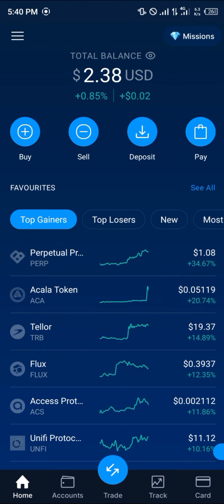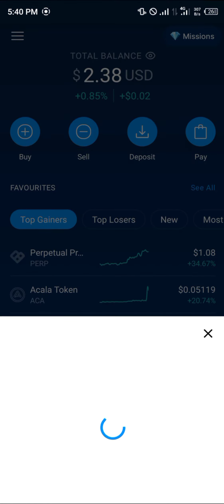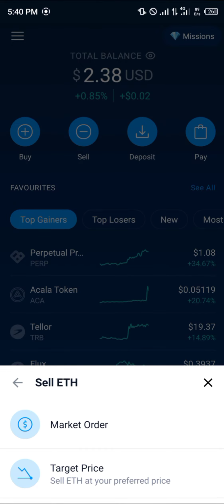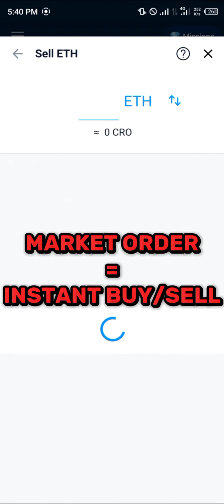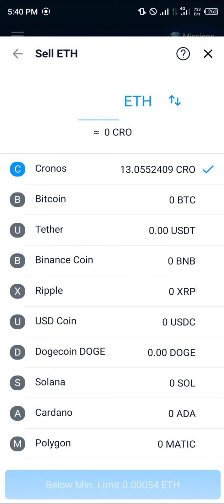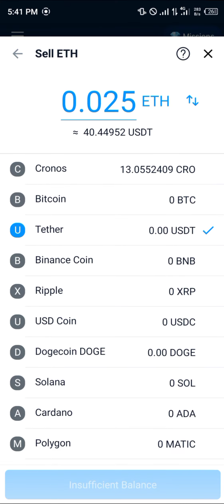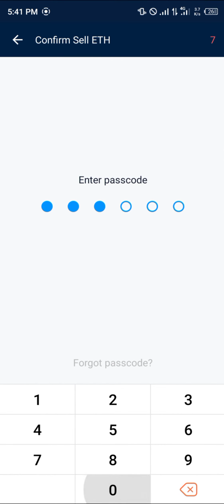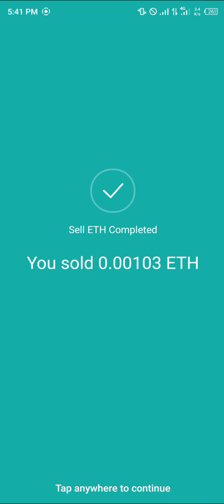How to Exchange Crypto on Crypto.Com (Step by Step)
In this quick video, I will show you How to Exchange Crypto on Crypto.Com step by step.

In this YouTube video, we will explore the topic of "How to Exchange Crypto on Crypto.com," providing a comprehensive guide to buying, selling, and withdrawing cryptocurrencies on the Crypto.com platform. Whether you're a beginner or an experienced user, this tutorial will help you navigate the Crypto.com exchange and app, enabling you to trade and invest in cryptocurrencies with confidence.

Crypto.com has emerged as one of the leading cryptocurrency platforms, offering a user-friendly interface and a wide range of features. In this video, we will cover the following key aspects:

1. How to Buy Crypto on Crypto.com: We will walk you through the process of purchasing cryptocurrencies on the Crypto.com platform. This will include creating an account, completing the necessary verification steps, and exploring different payment methods available for buying cryptocurrencies.

2. How to Sell Crypto on Crypto.com: We will guide you on how to sell your cryptocurrencies on Crypto.com, converting them back into your preferred fiat currency. We will cover the selling process, including selecting the appropriate cryptocurrency to sell, setting the selling price, and executing the transaction.

3. How to Withdraw Money from Crypto.com: Withdrawing funds from your Crypto.com account is an essential aspect of crypto trading. We will demonstrate the withdrawal process, including how to link your bank account, selecting the desired withdrawal method, and executing the withdrawal request securely.

4. Navigating the Crypto.com Exchange and App: We will provide a step-by-step tutorial on how to use the Crypto.com exchange and app effectively. This will include exploring the different features available, understanding the user interface, and familiarizing yourself with trading tools and charts.

5. Tips for Buying Cryptocurrency on Crypto.com: Investing in cryptocurrencies can be a daunting task, especially for beginners. We will share valuable insights and tips to help you make informed decisions when buying cryptocurrencies on Crypto.com. This will cover factors to consider, such as market analysis, risk management techniques, and setting appropriate buying limits.

6. Making Money on the Crypto.com App: We will discuss various strategies and opportunities to generate profits using the Crypto.com app. This will include exploring different trading options, staking and earning rewards, and participating in the Crypto.com ecosystem.

Throughout the video, we will highlight the key benefits of using the Crypto.com platform, including its security protocols, intuitive interface, and extensive range of supported cryptocurrencies. By the end of this tutorial, you will have a solid understanding of how to exchange cryptocurrencies on Crypto.com, empowering you to take advantage of the exciting world of digital assets.

Join us in this informative and engaging video as we unravel the ins and outs of Crypto.com, guiding you towards successful crypto exchanges and investments. Don't miss out on this opportunity to enhance your knowledge and skills in the world of cryptocurrencies.